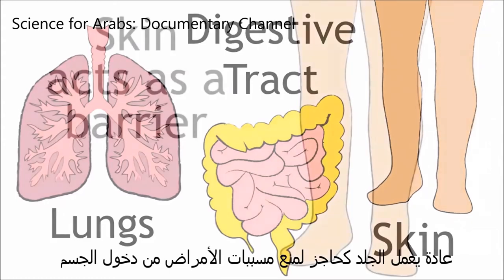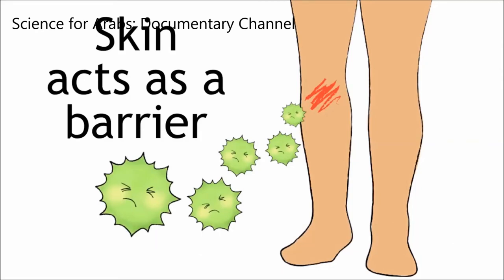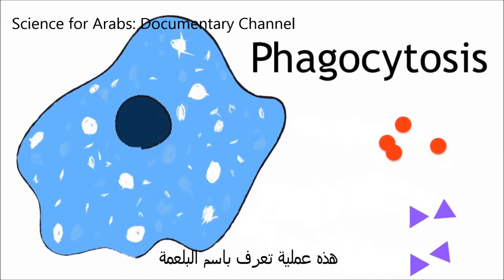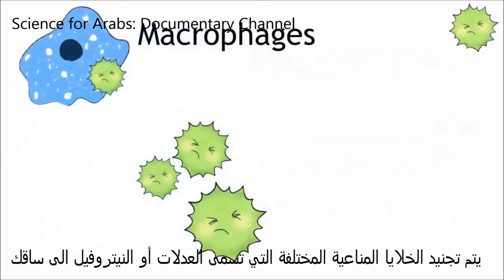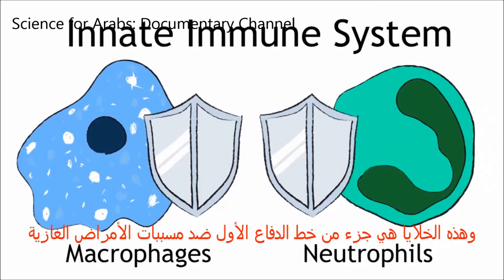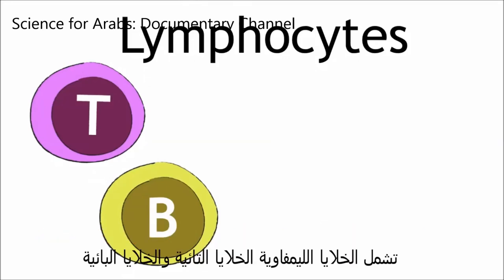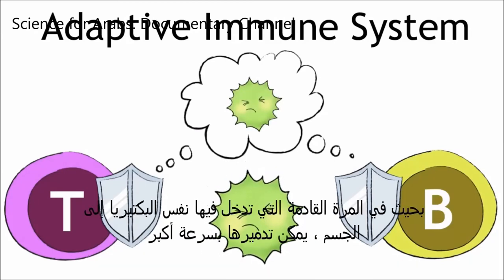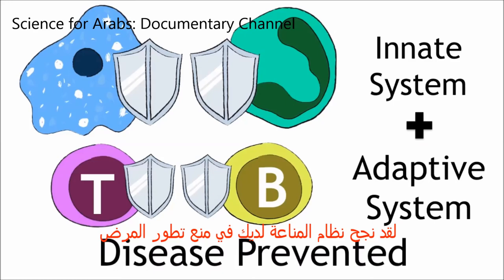الجهاز المناعى للإنسان: The Immune System | Health | Biology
The main role of the immune system is to prevent disease caused by infection.
Infections can be caused by a wide variety of pathogens,
including bacteria, fungi, parasites (such as malaria) and viruses (such as influenza and the common cold).
The immune system comprises of a network of cells and tissues that work together to prevent disease. All parts of the body that interact with the external environment (such as the lungs, digestive tract and skin) have to be prepared to protect the body. The skin acts as a barrier to prevent pathogens entering the body. If you cut your leg, your skin protective barrier is broken and so bacteria are now able to enter your cut. Luckily, our bodies have an army of immune cells waiting for external invaders. These immune cells are called macrophages. They are able to recognise the bacteria as a threat, based on molecules the bacteria express on their surfaces. Once the macrophages recognised the bacteria, they can destroy the bacteria by eating (engulfing) it. This is a process called phagocytosis. At the same time, the phagocytes produce molecules called cytokines and chemokines. These alert the rest of the immune system to the presence of an invader. Different immune cells called neutrophils are then recruited to your leg. Along with the macrophages, they help to destroy the bacteria. Both the macrophages and neutrophils are part of the innate immune system. They provide the first line of defence against invading pathogens. If the invaders cannot be controlled by the innate immune system, then more specialised immune cells called lymphocytes are recruited. Lymphocytes include T-cells and B-cells. They work together to produce molecules like antibodies, which help to clear the infection. T and B cells are part of the adaptive immune system. Once these cells are activated, they are able to remember an infection. So that the next time the bacteria enters the body, they are able to be destroyed more rapidly. The innate and adaptive immune systems work together to fight off infections, and prevent the development of disease.